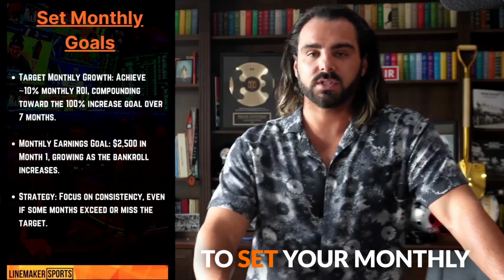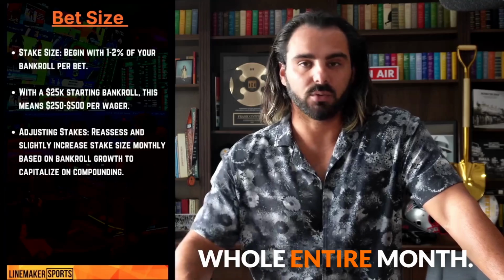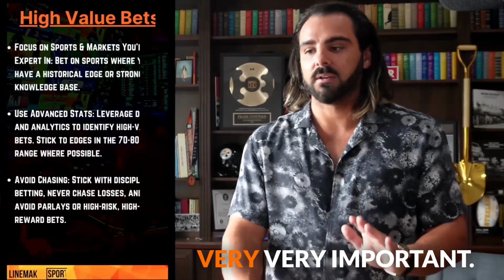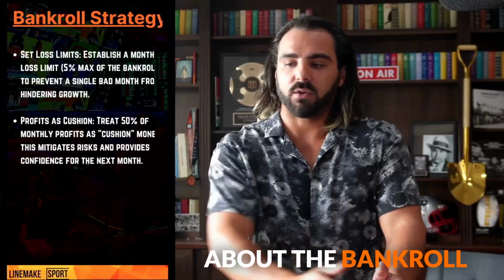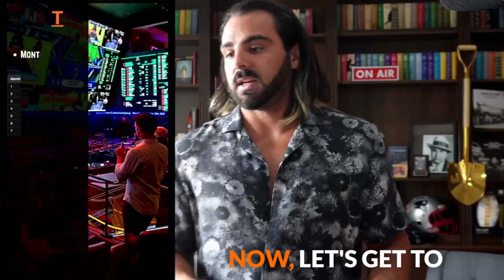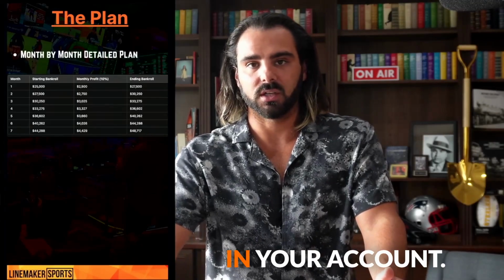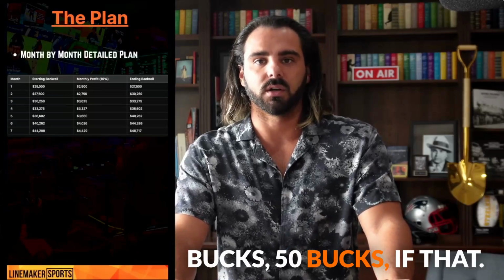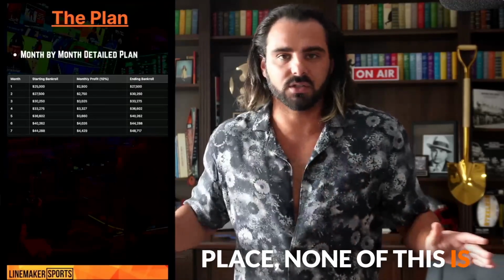How I Took My Sports Betting Account To 50k In 7 Months